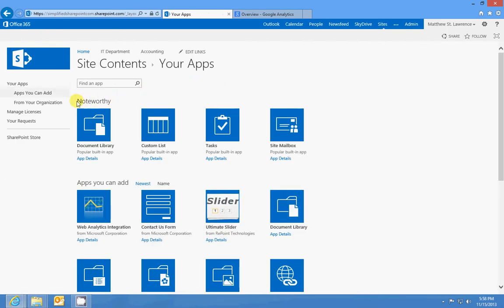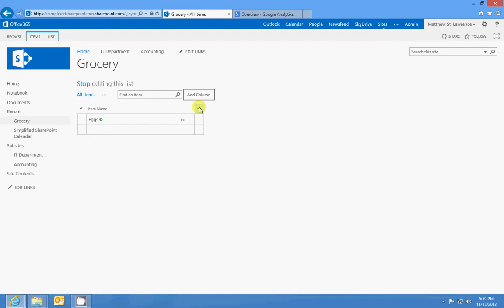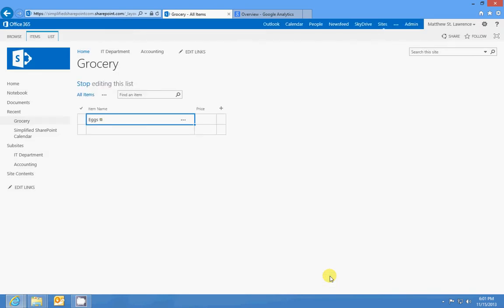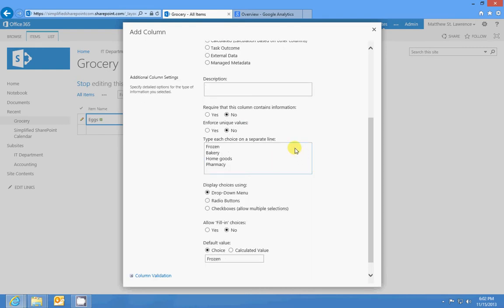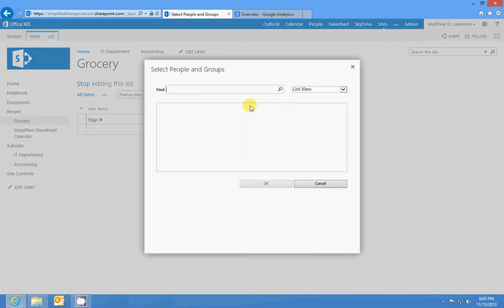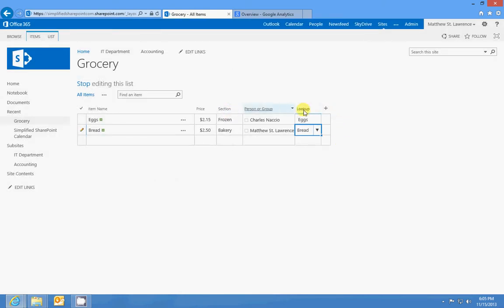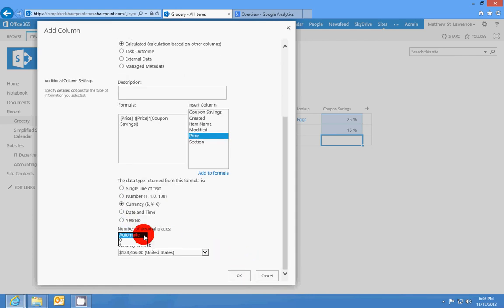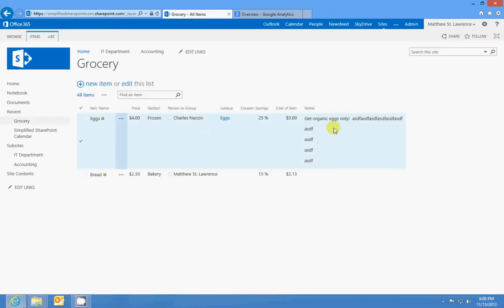Creating Content: Building a Custom List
We've covered a lot about SharePoint lists in this course.  You've learned that a SharePoint list is a collection of pieces of information-- all of which have the same properties.  Let's move on to what kind of lists SharePoint has built-in.

Built-in lists
•Announcements
•Custom List
•Custom List in Datasheet view
•External list
•Links
•Promoted Links
•Issue Tracking
•Tasks
•Import from Spreadsheet

You can use any of these right out of the box, as they are some of the most commonly used apps in the SharePoint world.  They are already setup and ready to use in your site immediately. Most of them are self-explanatory, but by just creating one and playing around with it you should be able to understand the functionality the offer.